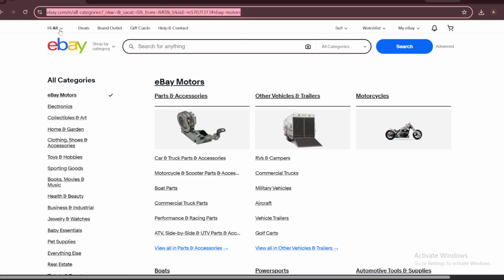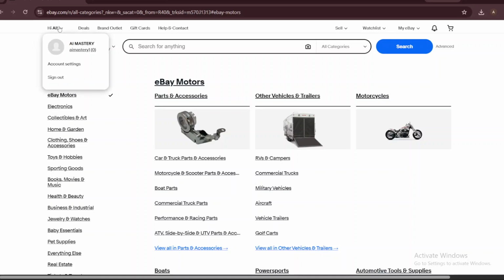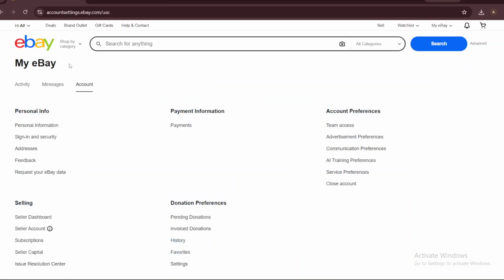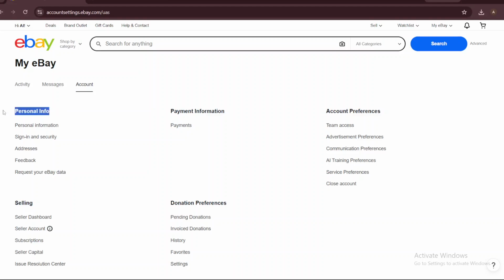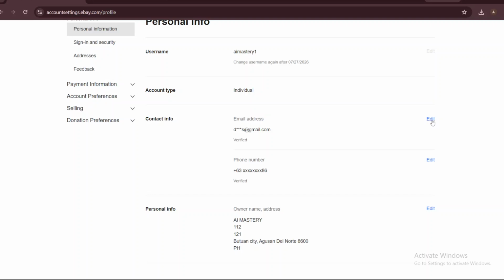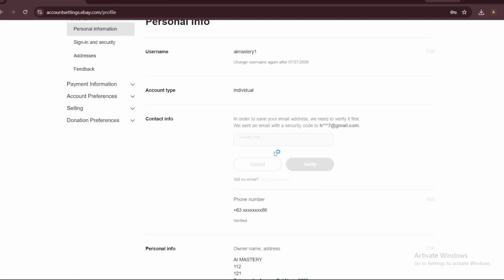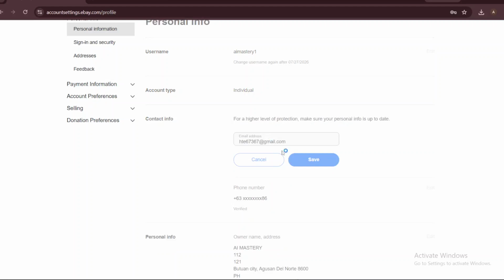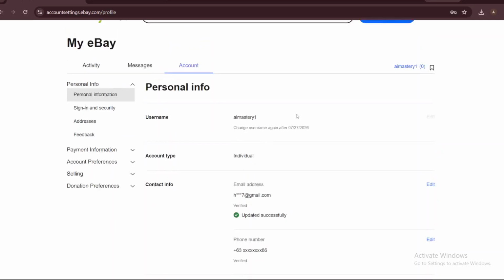How to Change Your Email Address on eBay (Easy Guide)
We also cover how to update email on eBay if you need a different email for notifications or account recovery.

00:00 Introduction
00:35 Opening Browser and eBay
00:46 Hovering Over Username
01:13 Clicking Account Settings
01:28 Navigating to Account Tab
01:56 Locating Email Address
02:10 Typing New Email Address
02:24 Entering Security Code
02:47 Saving the Changes